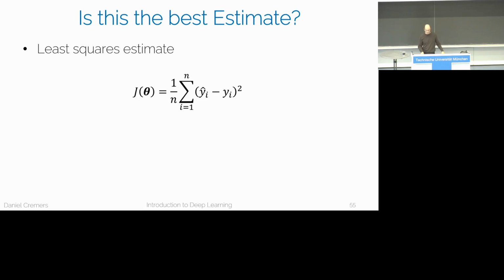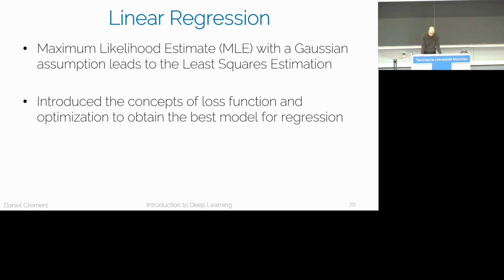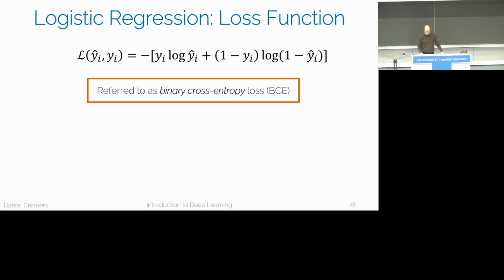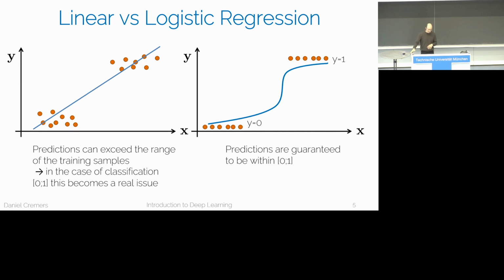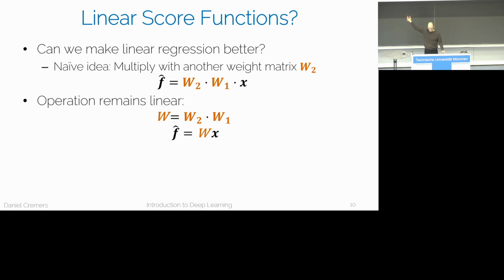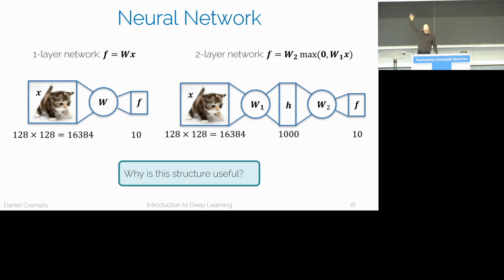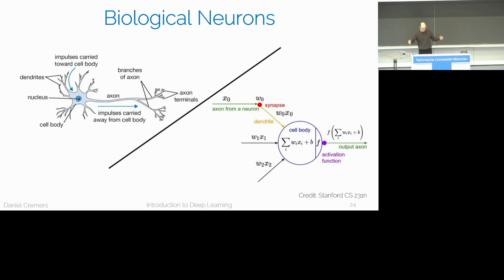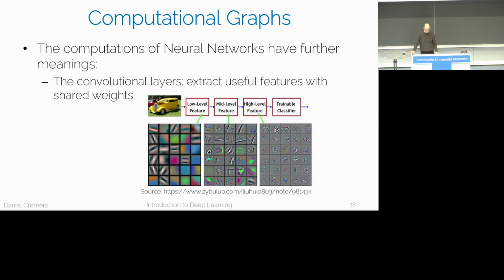I2DL - Lecture 03: Introduction to Neural Networks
Course: Introduction to Deep Learning
Lecturer: Prof. Dr. Daniel Cremers (TU München)
Period: Winter Semester 24/25